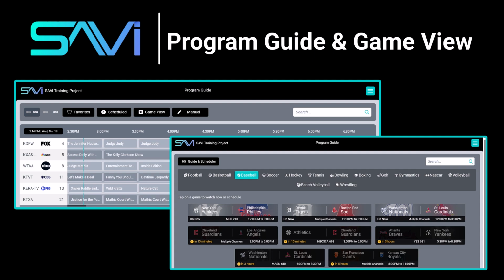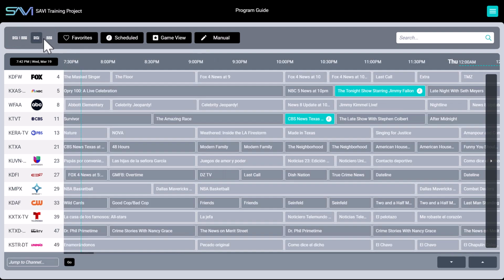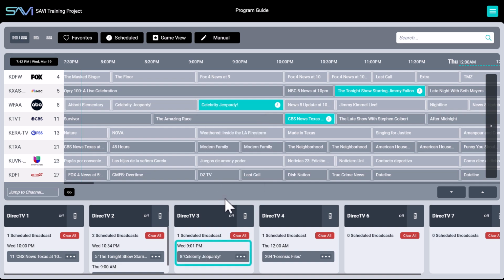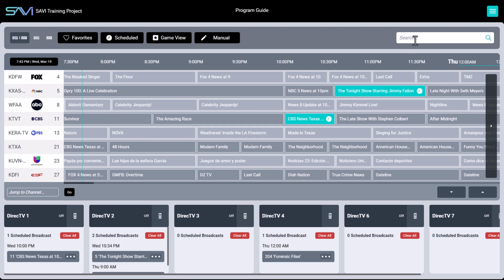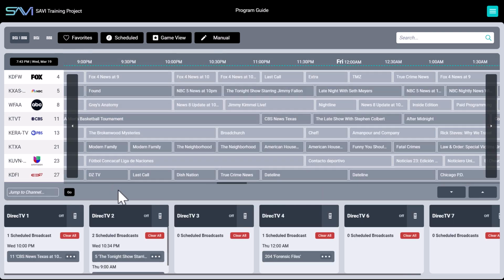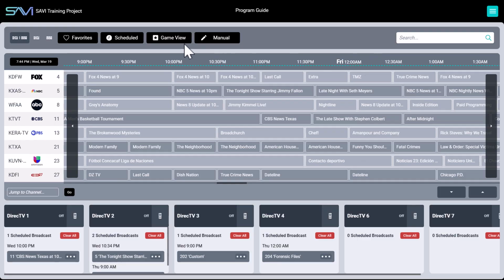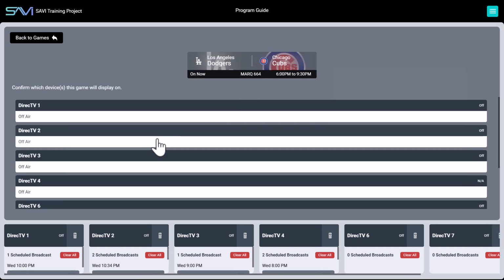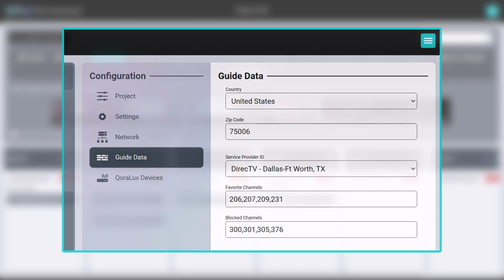Program Guide & Game View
Learn how to use Program Guide and Game View in SAVI. Schedule channel changes for specific programs in advance or change channels immediately for displays without showing menus on screen. With Game View, navigate and easy sports centered UI to find relevant events in seconds.

00:00 - Intro
00:55 - Getting to the Program Guide & Overview
01:28 - Scheduling a program / channel change
02:20 - Searching for channels & programs
02:37 - Favorite Channels & Scheduled View
02:57 - Manual Scheduling
03:13 - Digital Remote
03:20 - Game View
04:03 - Configuring Program Guide in Creator
04:20 - Outro